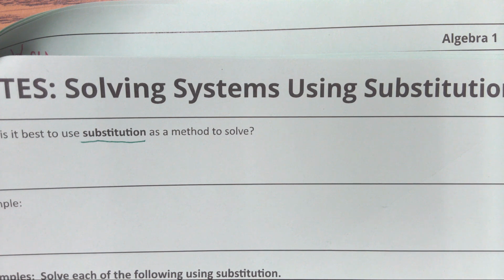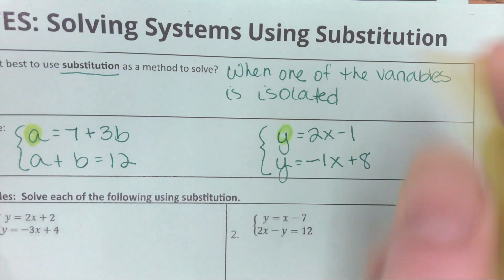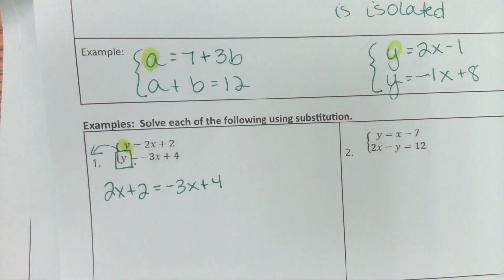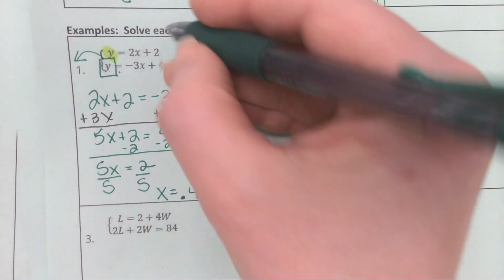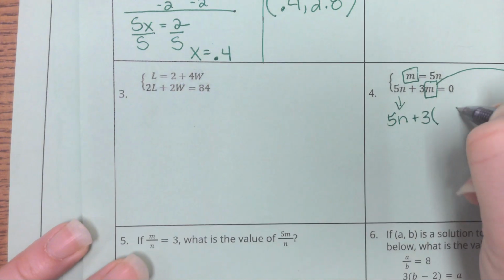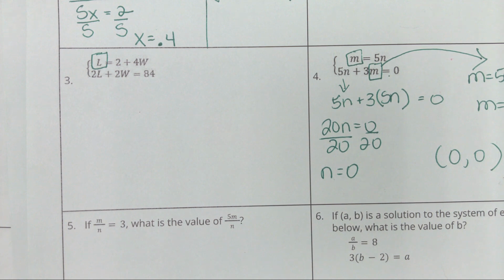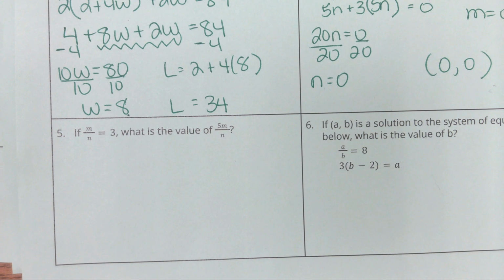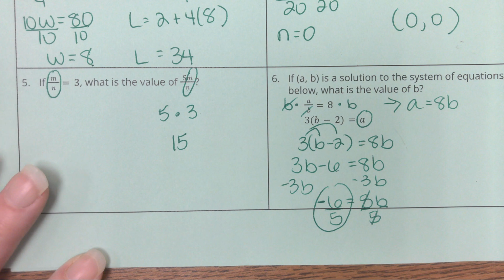Algebra 1 Solving Using Substitution